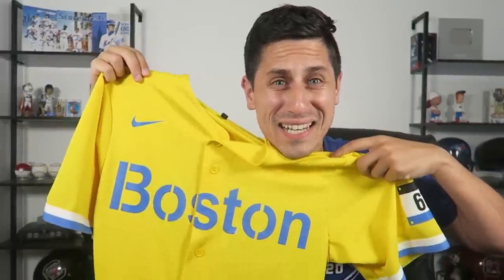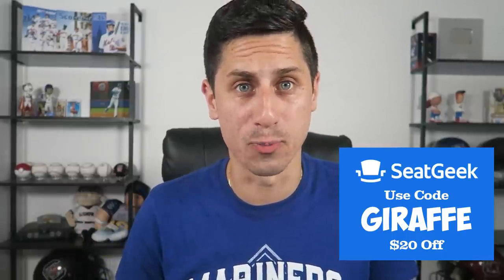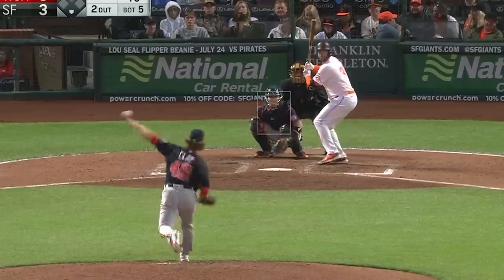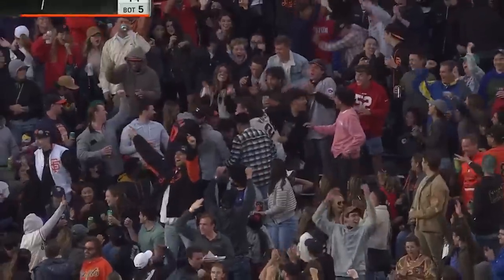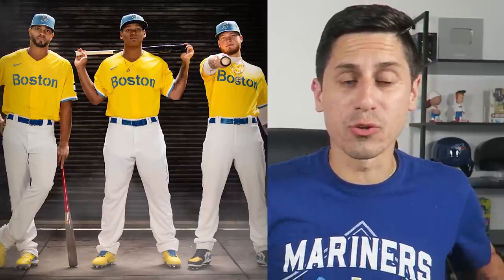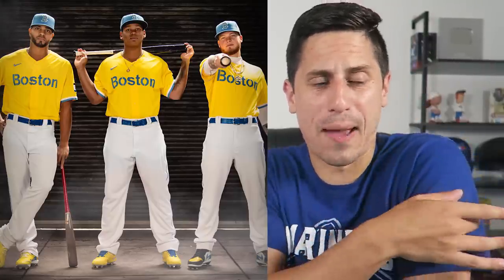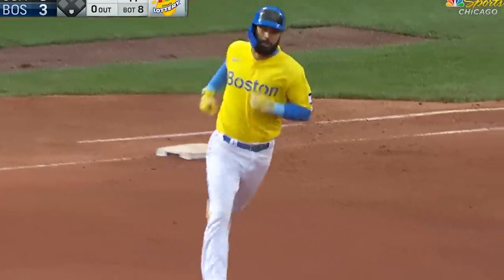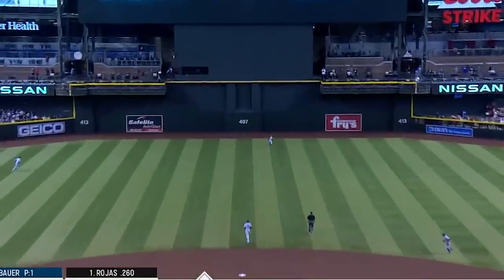Ranking EVERY 2021 MLB Nike City Connect Jersey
Nike started releasing MLB City Connect jerseys this season in MLB just like they have in the NBA. There is a total of 7 Nike MLB City Connect Jerseys that were released and this is my ranking from the best to the worst of the MLB City Connect Jerseys!